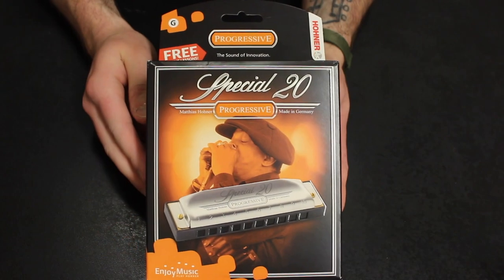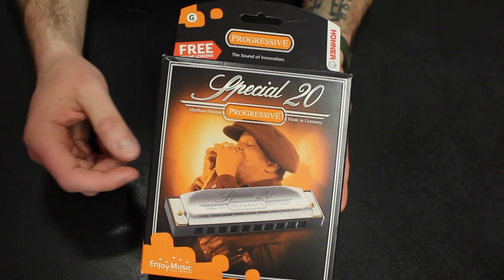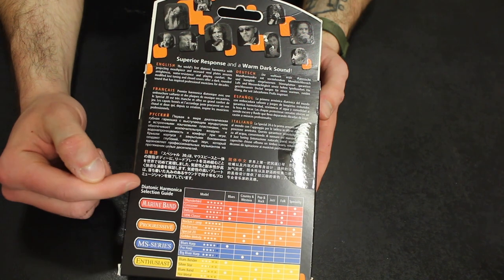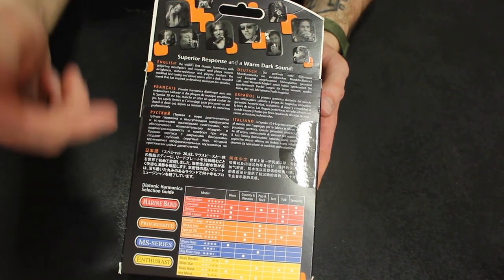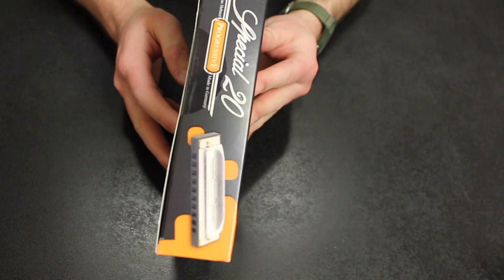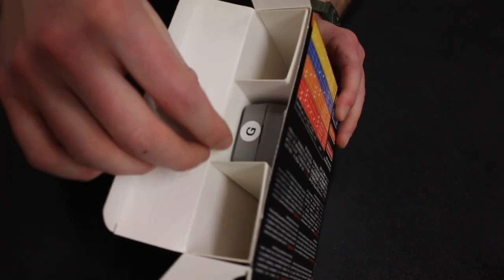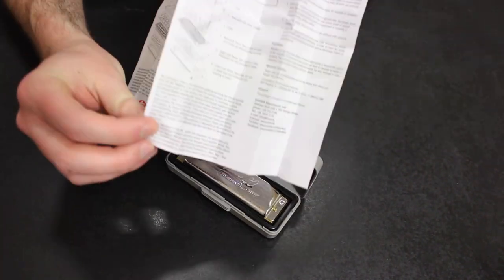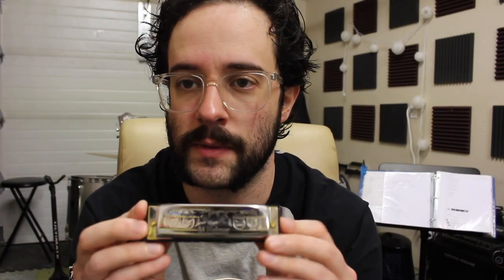HOHNER Special 20 Progressive Harmonica UNBOXING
**SKIP TO 4:30 IF YOU WANT TO HEAR WHAT IT SOUNDS LIKE**

Hey Budheads,

Well, I said if I got one like on the community post then I would do an unboxing of this HOHNER Special 20 Progressive Harmonica. So, here it is! I find that harmonicas are not cheap, but you definitely get what you pay for. I paid about $50 bucks for this harmonica, but - in my experience - it's worth the money compared to what you get for cheaper. Now, if only I could stop losing them!!

Have a great Sunday, Budheads!

JB